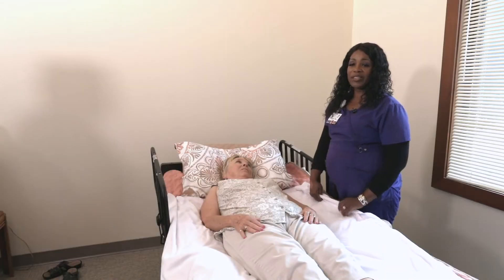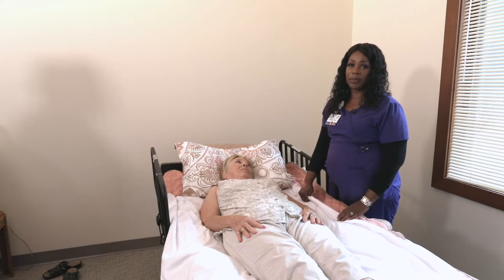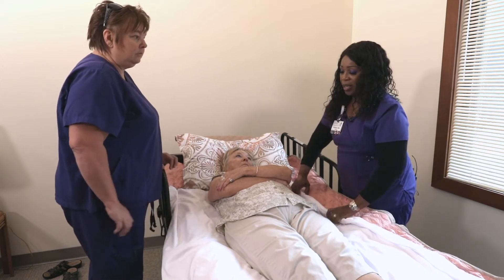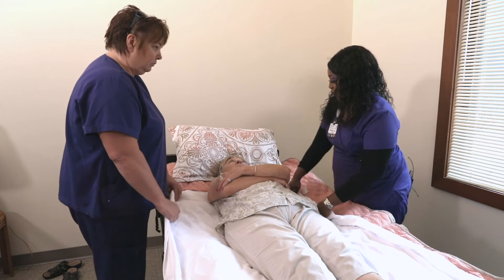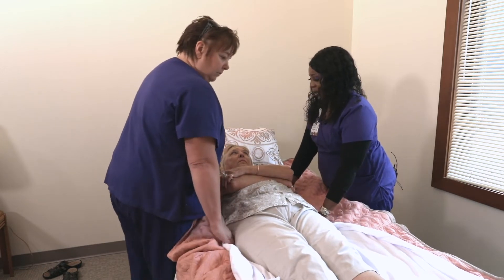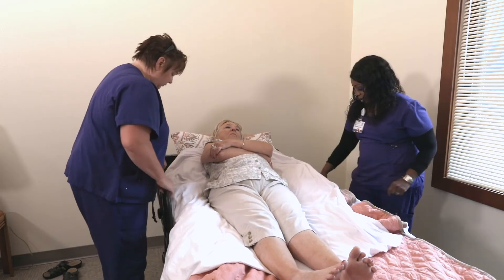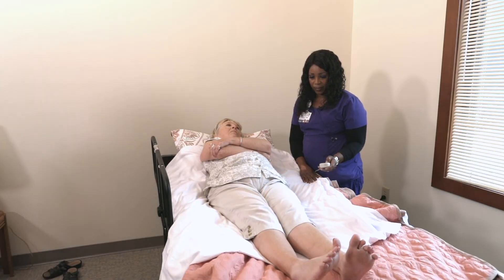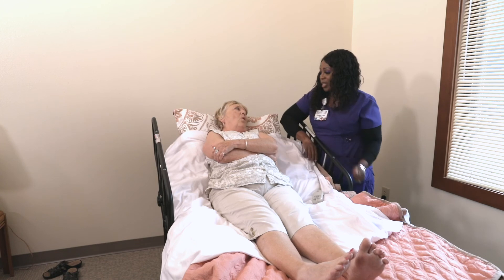Hospice Tutorial | Two Person Lift Sheet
YouTube Music Code
W9QQ9EOS3E9FFKPY